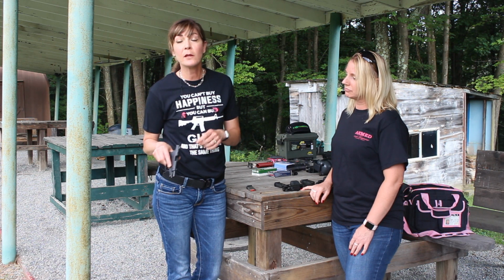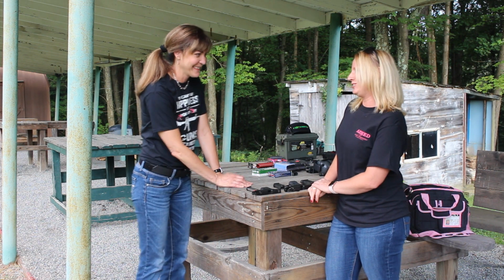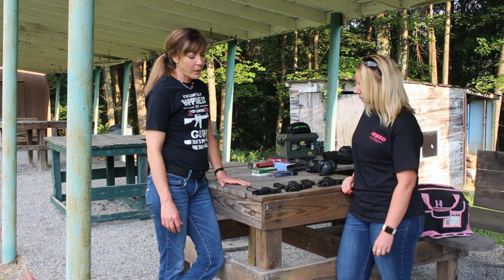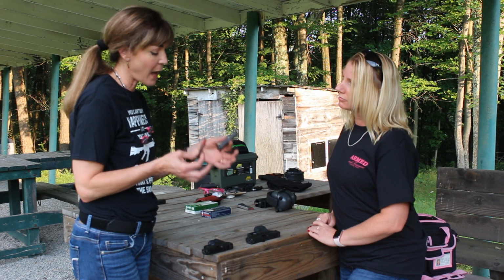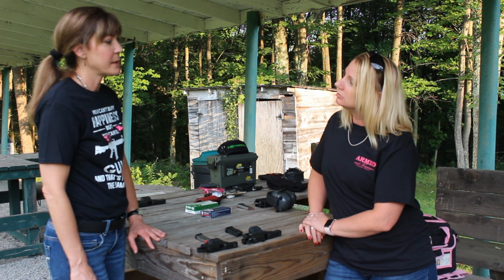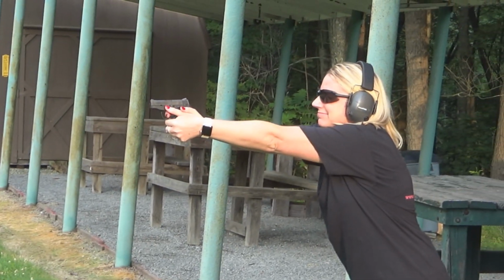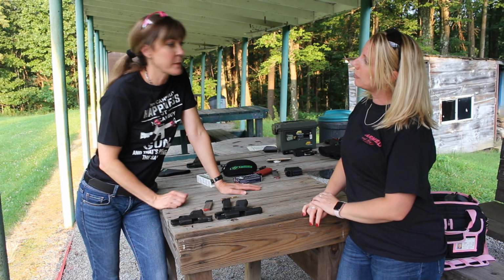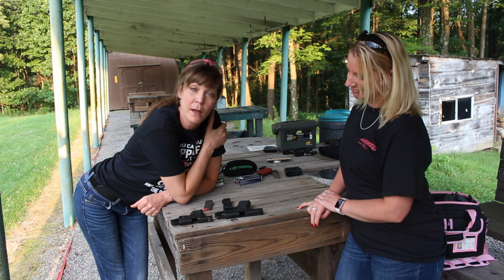M&P Bodyguard FAIL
Video and Production: Kelly-Charles Pidgeon
Warning: This is a firearms video. Please treat all firearms as if they are loaded and always keep them pointed in a safe direction.